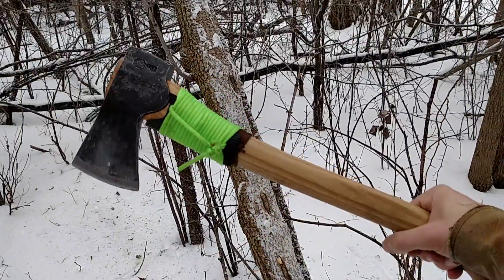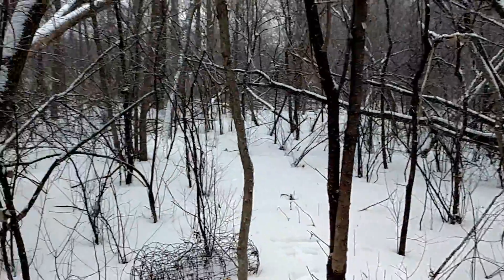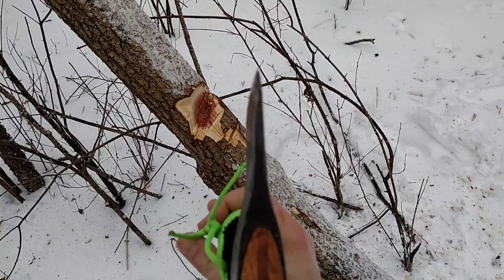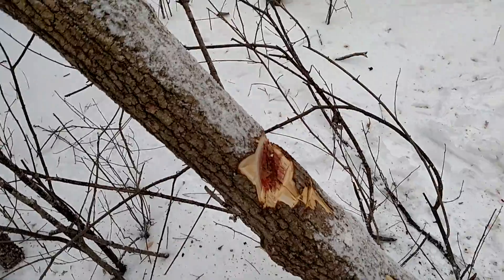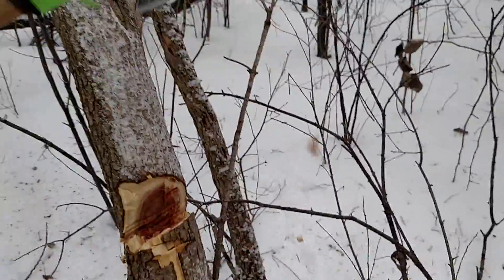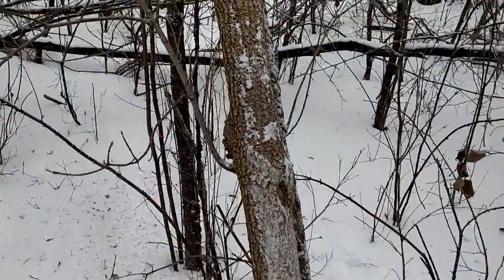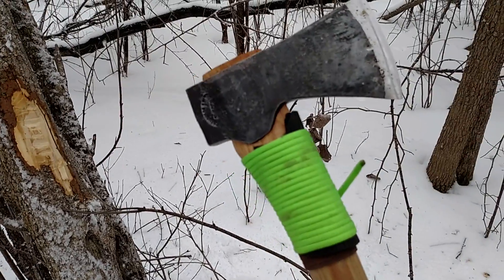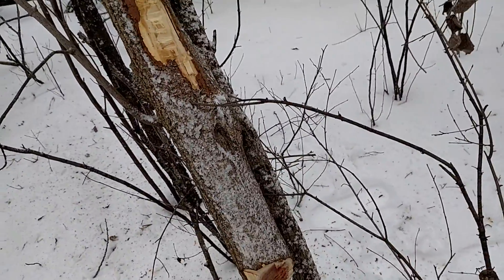Gransfors Bruks small forest axe POV chopping